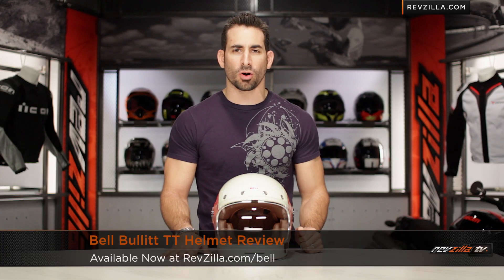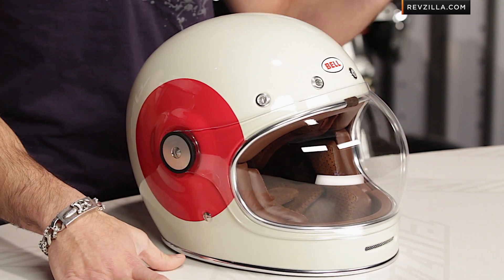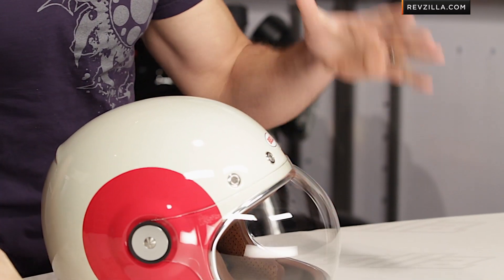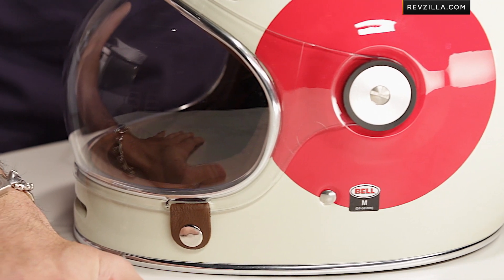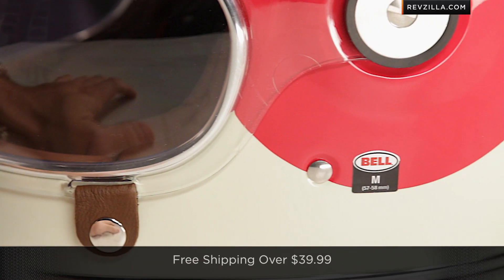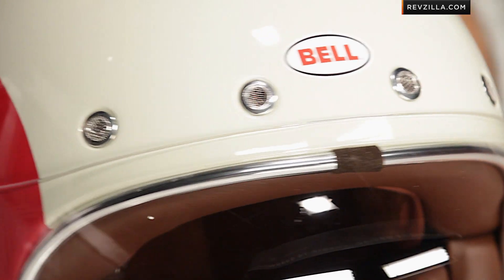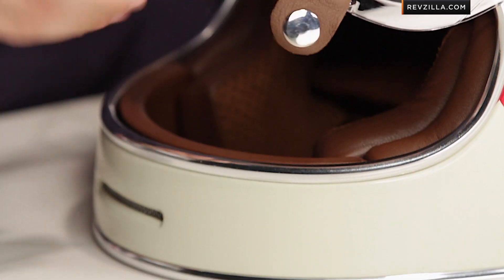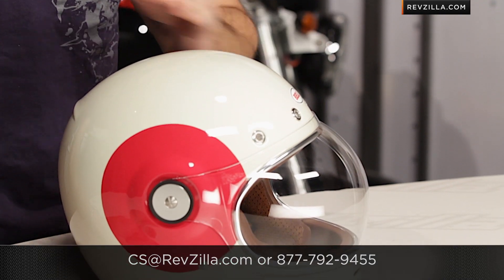Bell Bullitt TT Helmet Review at RevZilla.com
Bell Bullitt TT Helmet Review From a distance, the Bell Bullitt TT graphic looks simple. There's not too much going on, which in many cases, is a good thing. Up close, you begin to realize Bell's vision for this graphic. The Cream base makes the Cherry Red accents on each side of the helmet pop. The ratio of White to Red is perfect. The Chrome trim, aluminum base-plate, aluminum vents, and top three aluminum snaps, break-up the graphic and add balance. Finally, the high-gloss clearcoat ties all the elements together.The Bullitt is a premium helmet in every component. The Bullitt starts with a low-profile fiber composite shell in 3 shell sizes that comes in just over the 3 pound mark in size M. The shell incorporates venting at the chin and forehead and a low profile passive venturi vent that are all seamlessly incorporated into the shell design. A multi-layer EPS adds to the modern day protection and is offered in 3 sizes to help keep weight and profile as slim as possible. The premium interior is constucted fully of real leather, with a combination of perforated micro-suede and leather that is all removable but the neck roll.